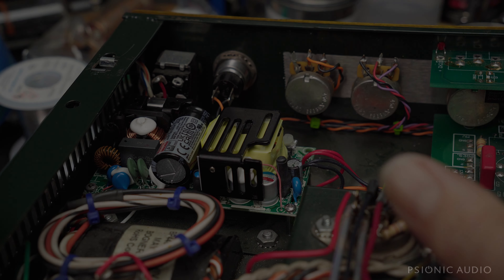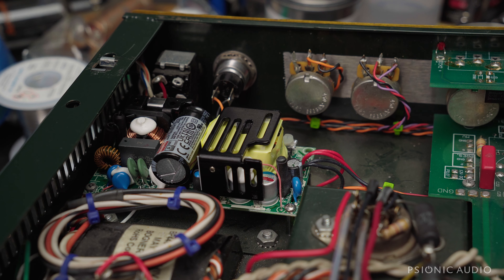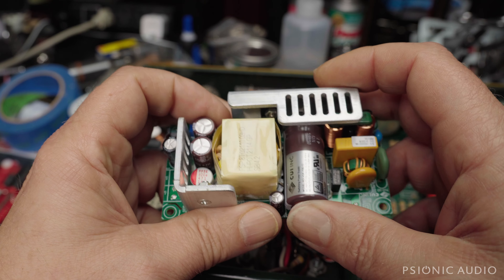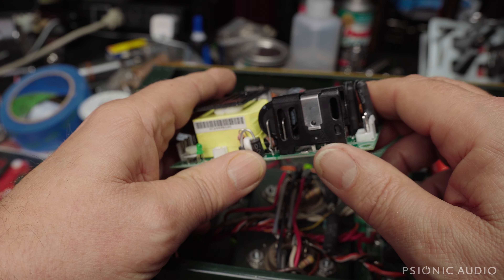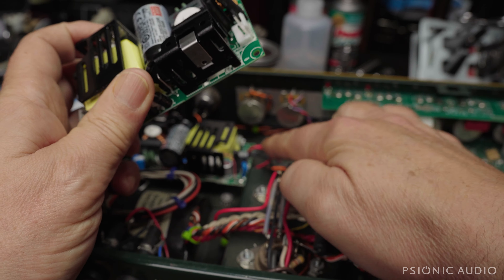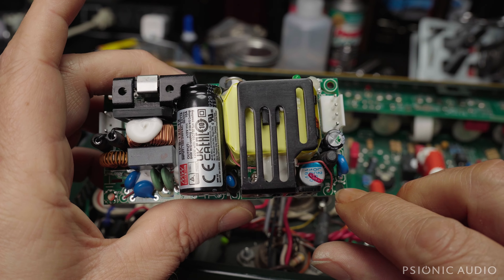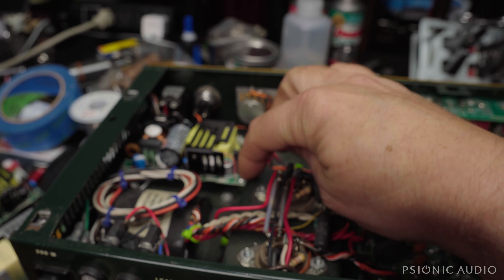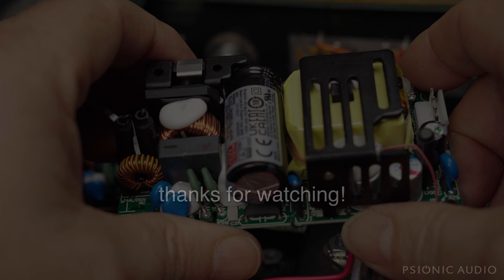Tech Tip : Bogner Shiva 12VDC Supply Whine Solution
Thanks to Reinhold Bogner for reaching out with the solution.

This is after trying the CUI 70W (which should have been a perfect replacment for the no longer made CUI 65W) and a different Meanwell supply.  All of them were "correct" as far as the datasheets went, but only one supply banished the dreaded whine.

Microphones/Audio Equipment :

Guitar Amps : Royer R-10 Hot Rod and/or Shure SM57 (noted in videos)
Voiceover Bench : sE Audio sE8 (small diaphragm condenser)
Voiceover Streaming : Shure SM57 with shockmount and windscreen
Voiceover Mic Arms : Elgato Wave Mic arms
Guitar Mic Stand : Gator Frameworks short weighted base stand with boom
Mic Cables and Guitar Cables : Mogami/Neutrik
Mic pre : MOTU M2
DAW : Logic Pro X on MacBook Pro 16 running Sonoma 14
Monitors : Yamaha HS7s
Monitor Stands : Gator Frameworks Desktop Clamp-On Stands
Monitor Isolation Mounts : IsoAcoustics Iso-Puck Minis
Headphones : Beyerdynamic DT 770 Pro (main)
Headphones : Sony MDR-7506 (alternate)

Video Equipment :

Camera : Sony ZVE-10 with SmallRig Cage (main)
Lens : Sigma f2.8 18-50mm (main)
Lens : Sony ZVE10 kit lens (rarely used)
B Camera : Apple iPhone 13 Pro (rarely used)
Tripod : SmallRig 71” with SmallRig Fluid Video Head
Streaming Mount : Elgato Master Mount S with SmallRig Ballhead
Bench Light : SmallRig RC 120D
Bench Light Diffusor : SmallRig Lantern Softbox
Streaming Light : SmallRig RC 120B
Streaming Diffusor : SmallRig Parabolic Softbox
Streaming Light Mount : SmallRig 148CM Wall Mount Boom with Triangle Base
Various Other Lights : Neewer LED Panels with Neewer Softboxes